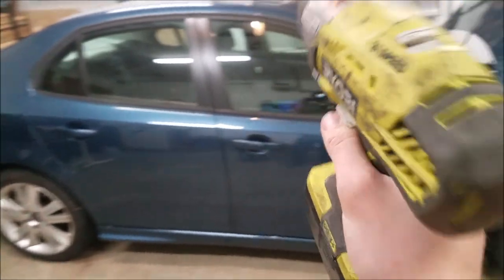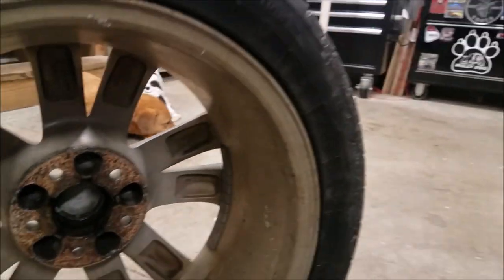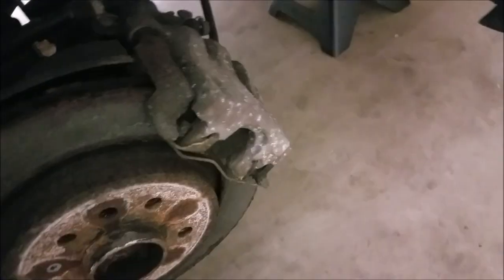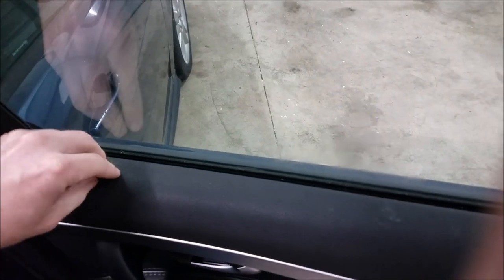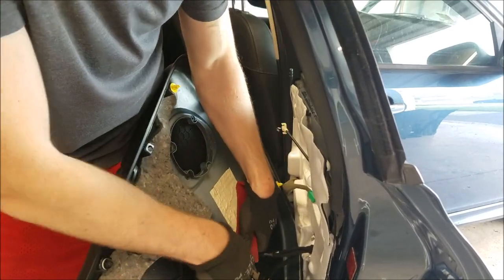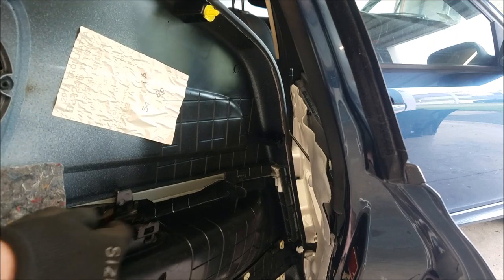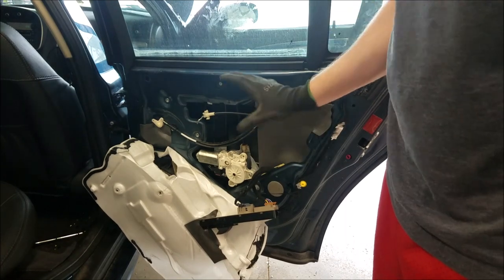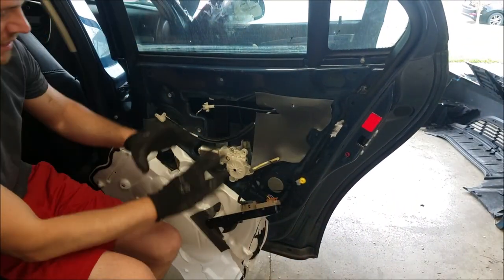Project Saab - New tires & Window Fixed!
In this episode of repairing my 2008 Saab 9-3 Aero project I ditch the donut tire and get all new tires. I pull the passenger rear door panel off to replace the window regulator and inspect the door lock issues.